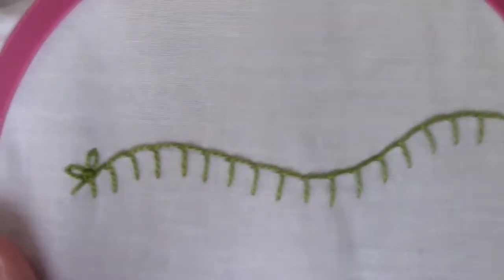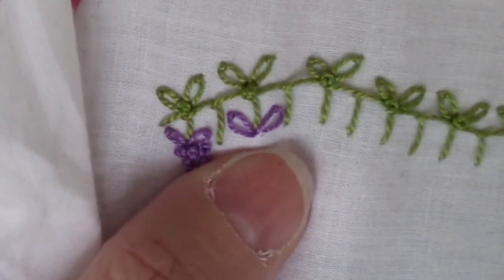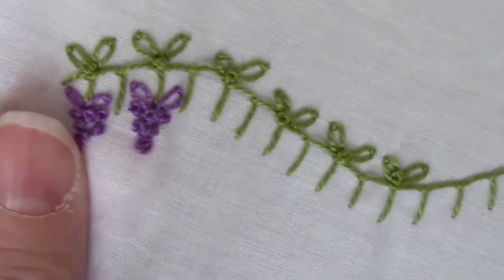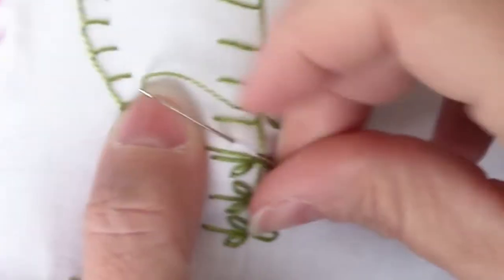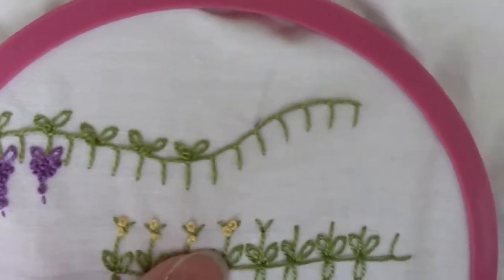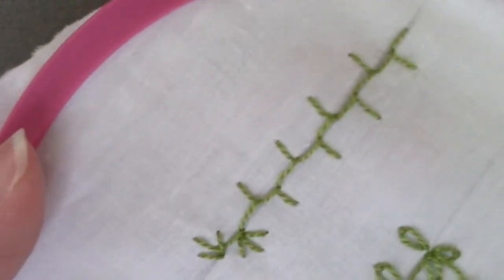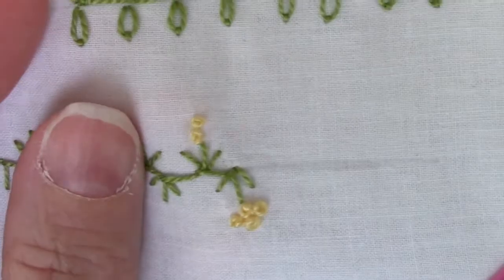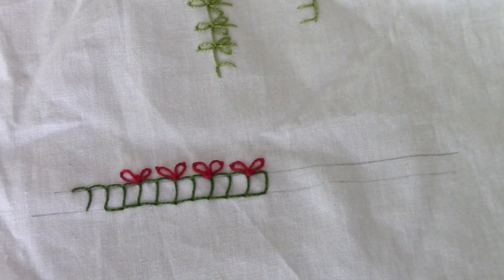Combination Stitch Blanket/ Buttonhole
This tutorial shows some combination stitches that use the blanket stitch/buttonhole stitch as the base.